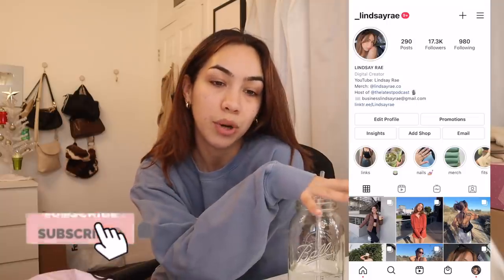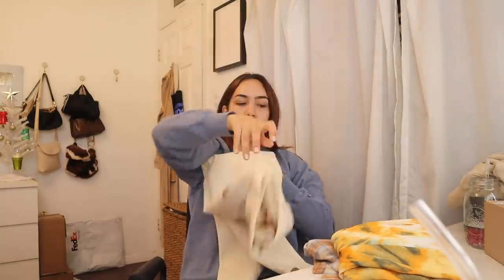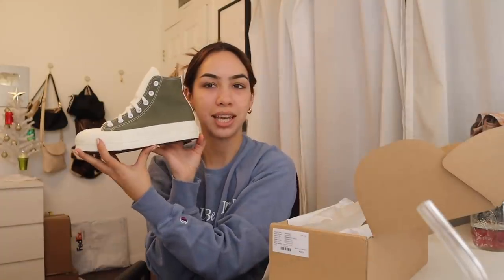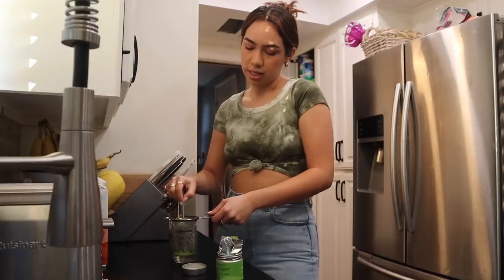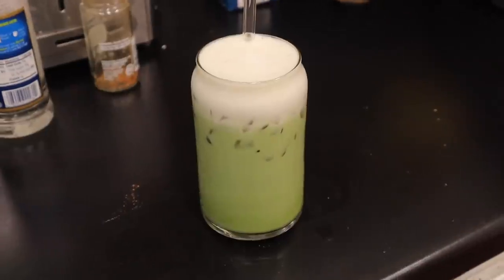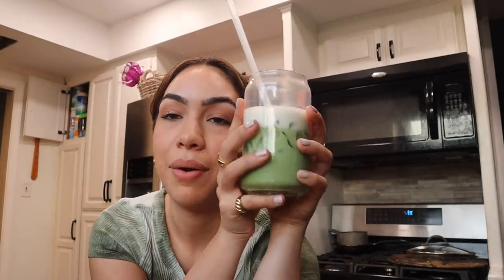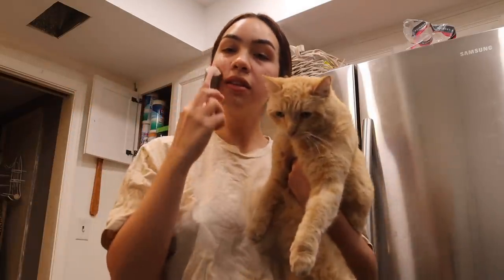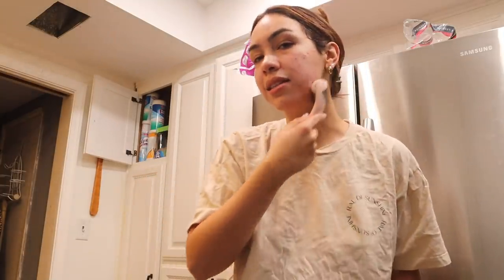VLOG: MY MATCHA LATTE RECIPE, LOTS OF FOOD + UNBOXINGS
Hi my loves!!! I hope you enjoy watching!!! xx

MATCHA RECIPE TOOLS
matcha frother
beer can glasses
large matcha glasses
vanilla syrup
glass straws
mini mason jar

PLT jeans

NASTY GAL
copper set

MY PODCAST IS LIVE 🖤
Listen to The Latest with Lindsay Rae now!

MUSIC USED